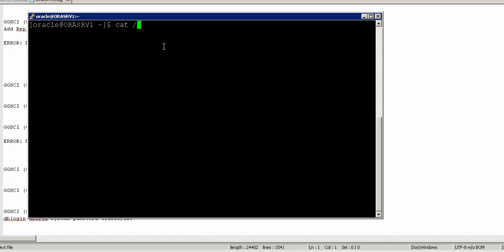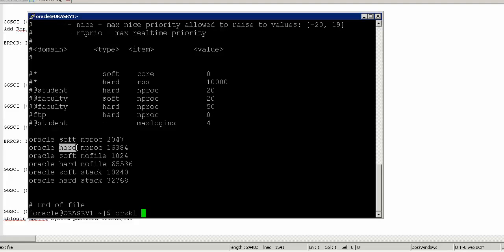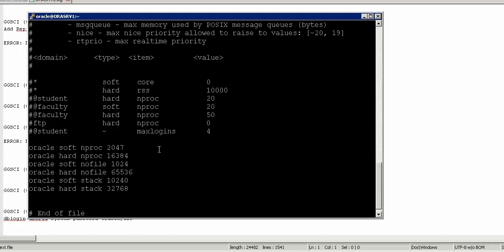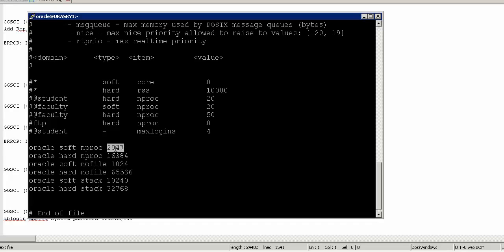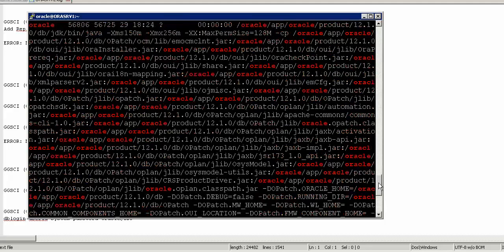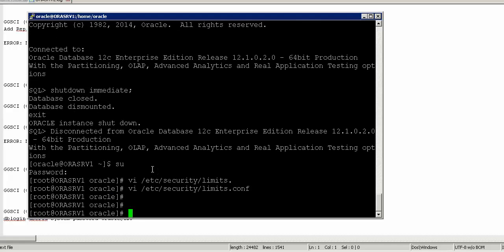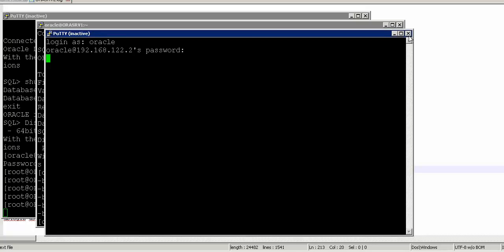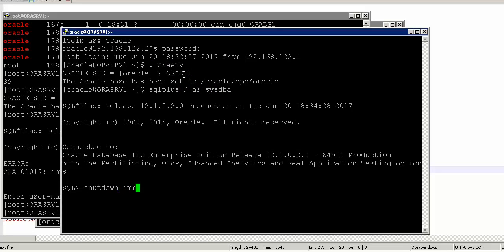Why should we configure limits.conf for Oracle database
Real time example - As Oracle DBA, you must have installed Oracle database software on UNIX platforms. But why did you configure limits.conf file ?

This blog will help you understand with a real time example.